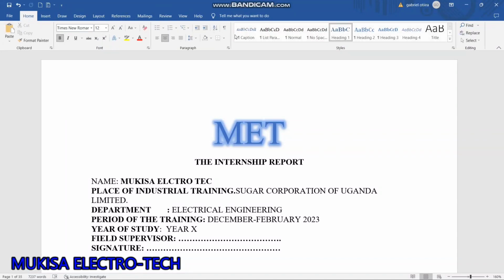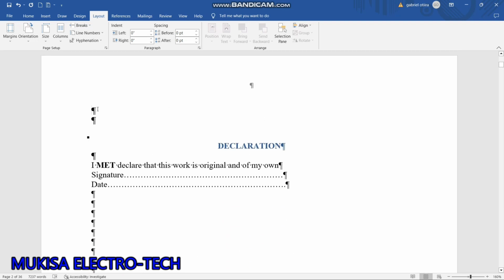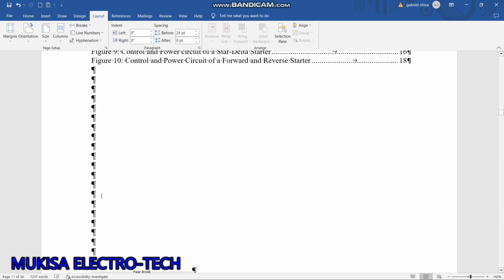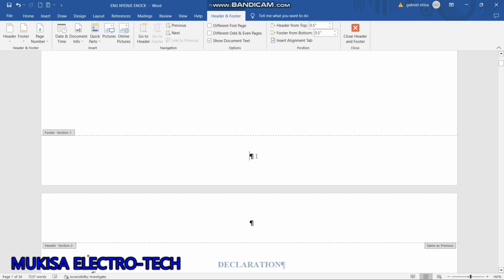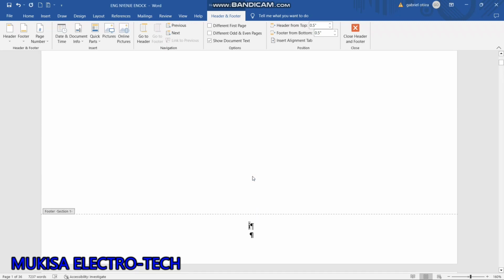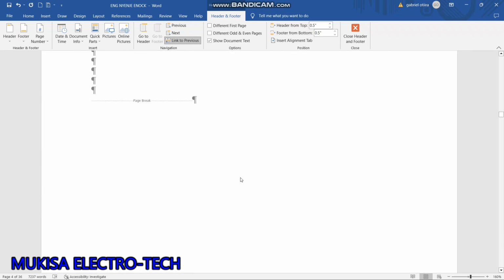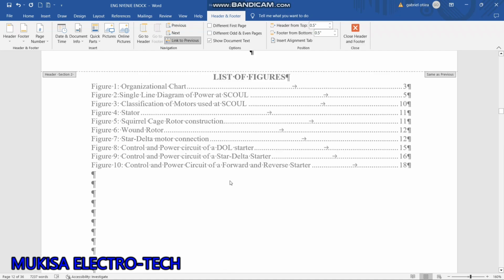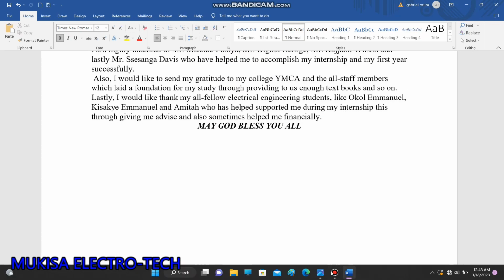Automatic Page Numbering in Microsoft Word: A Complete Guide#microsoftoffice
Introduction:
Page numbering is a fundamental aspect of document formatting, providing organization and easy navigation. In this comprehensive guide, I'll walk you through the process of setting up automatic page numbering in Microsoft Word. Whether you're working on a report, thesis, or any other document, this tutorial will equip you with the knowledge to create professional and consistent page numbering throughout your document. Let's get started!

1. Understanding the Basics:
Learn the foundational concepts of page numbering in Microsoft Word, including section breaks, page breaks, and the different numbering formats such as Roman numerals, Arabic numerals, and alphabetic characters. Understanding these concepts will help you make informed decisions during the setup process.

2. Inserting Page Numbers:
Discover the various methods to insert page numbers into your document. From the simple and quick method of using built-in headers and footers to customizing page numbers based on your specific requirements, I'll cover it all. You'll be able to choose the best approach to suit your document's layout and design.

3. Formatting Page Numbers:
Customize the appearance of your page numbers to match your document's style. I'll show you how to modify the font, size, alignment, and positioning of your page numbers, ensuring a professional and visually appealing result.

4. Handling Different Numbering Styles:
If your document requires different numbering styles in different sections, such as separate sections for the introduction, main body, and appendix, I'll guide you through the process of setting up and managing multiple numbering formats within a single document.

5. Skipping Page Numbers:
Learn how to skip page numbering on specific pages, such as the title page, table of contents, or introductory sections. This technique is essential for documents that require specific page numbering conventions.

6. Troubleshooting Page Numbering Issues:
Encounter and resolve common page numbering issues that may arise during the process. I'll address problems such as inconsistent page numbering, incorrect starting numbers, and renumbering sections.

7. Updating and Managing Page Numbers:
Discover how to update and manage your page numbers as your document evolves. From adding or deleting pages to reformatting the numbering system, maintaining consistent page numbering throughout the document becomes a breeze.

Conclusion:
With this comprehensive guide on automatic page numbering in Microsoft Word, you'll have the skills and knowledge to create professional and organized documents. Page numbering will no longer be a hassle, and you'll be able to focus on the content creation process. Remember to save your document regularly and preview the final result before printing or sharing it.

help

Reset dialog history
Select mode
Engine (Model)
Chats
My balance
UI LANGUAGE